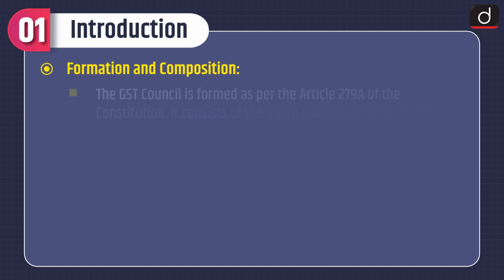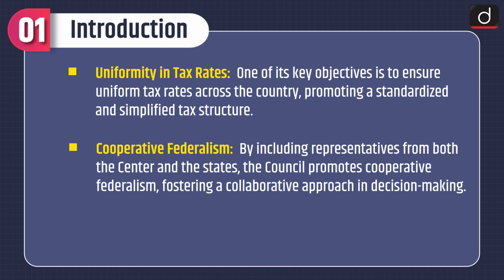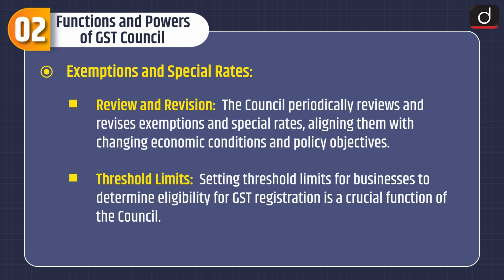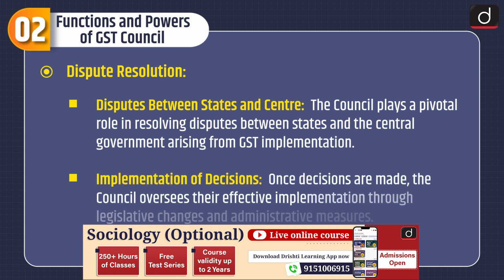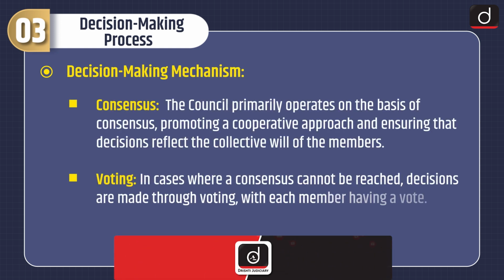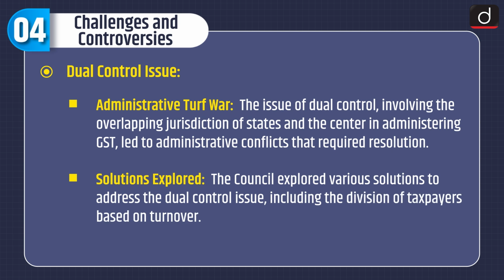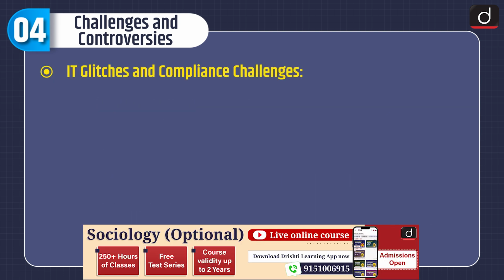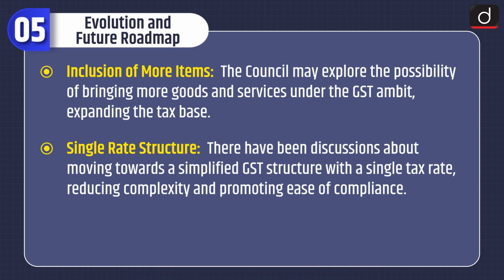GST Council - MINDMAP | Drishti IAS English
The programme will cover the following subjects:
1. Polity
2. Economics
3. Modern History
4. Geography
5. Science & Technology
This video covers
 • Subject – Economy
• Topic – GST Council